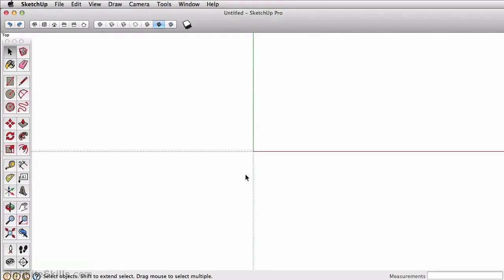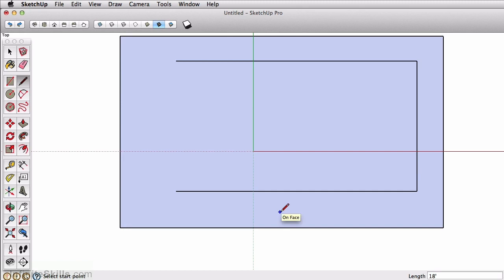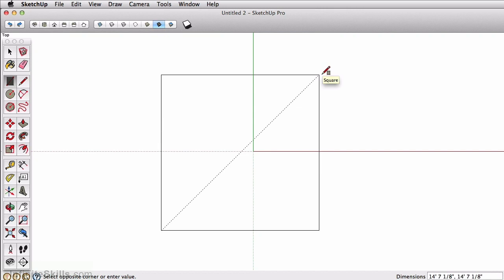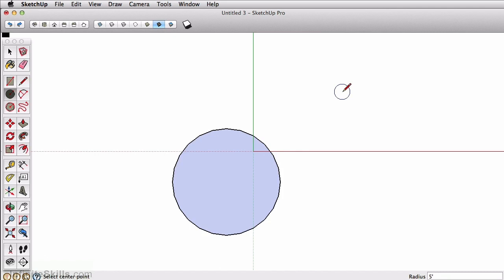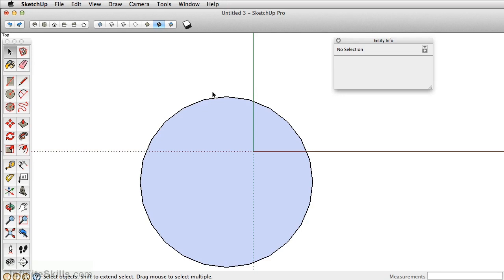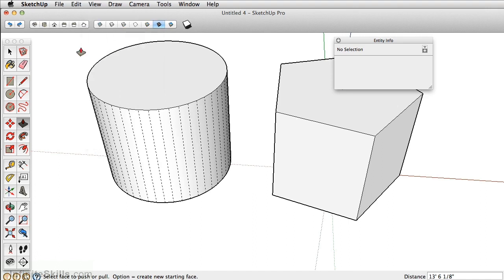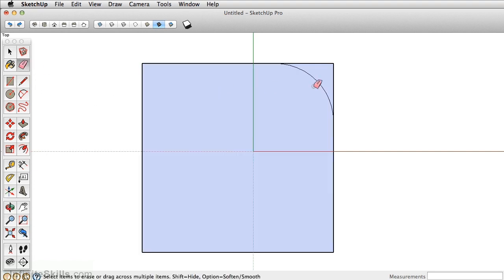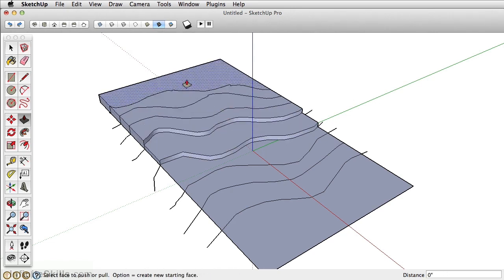2.Drawing Tools The Basics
CHAPTERS:-

00:00:00 Line Tool

00:01:58 Rectangle Tool

00:03:17 Circle Tool

00:05:55 Polygon Tool

00:07:27 Arc Tool

00:09:59 Freehand Tool